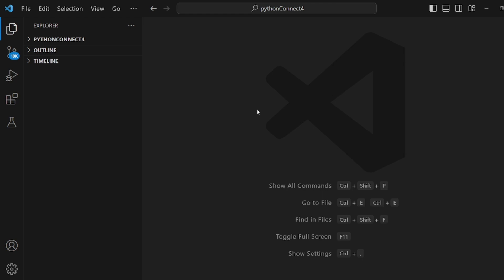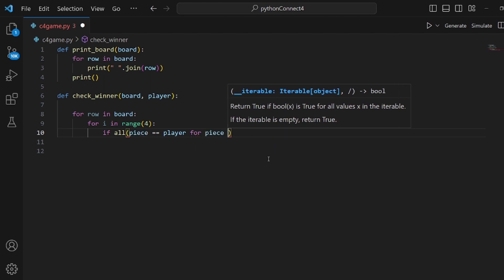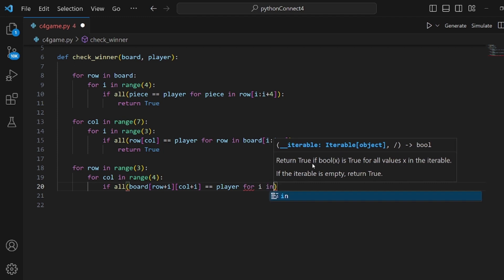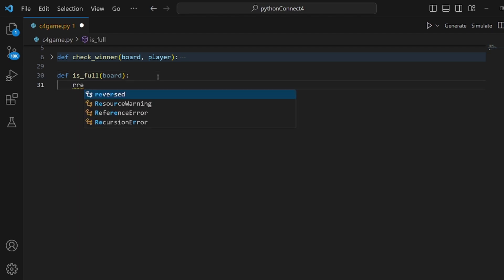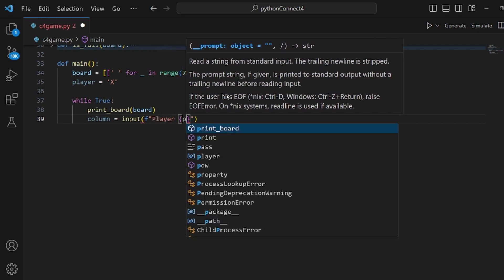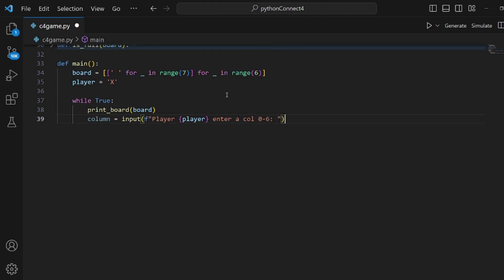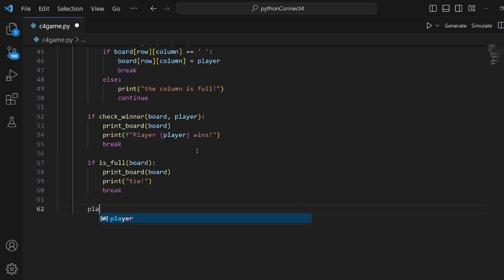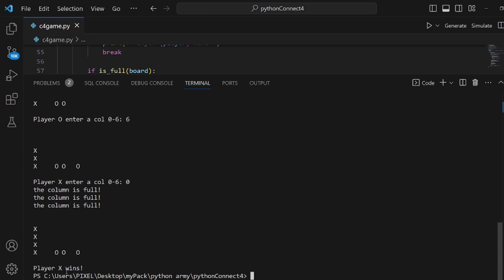How To Create Python Connect 4 Mini Game (Full Tutorial)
In this python tutorial Iam going to show you How To Create Python Connect 4 Mini Game

Experience the joy of classic gaming by building a Connect 4 mini game in Python. Our Python Connect 4 tutorial will guide you through the process of creating this fun and challenging game. Whether you're new to Python programming or a seasoned developer, this guide will show you how to make a Python Connect 4 mini game.

Explore a hands-on Python Connect 4 game example to see these concepts in action. With our step-by-step guide to creating a Connect 4 mini game in Python, you'll gain insights into the game's implementation and logic.

Customize your Connect 4 mini game to suit your preferences and style. Our guide covers everything from Python Connect 4 game implementation to Python Connect 4 game logic and design, enabling you to create a personalized gaming experience.

Unleash your creativity and programming skills by embarking on the journey of creating a Connect 4 mini game in Python. Start building your Python Connect 4 game today and enjoy the process of designing, implementing, and customizing this classic game in Python.